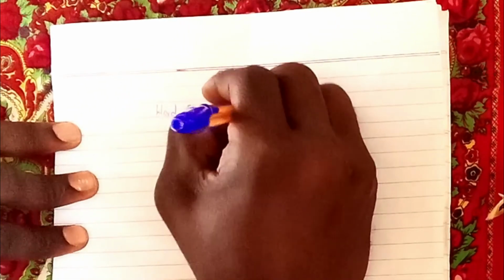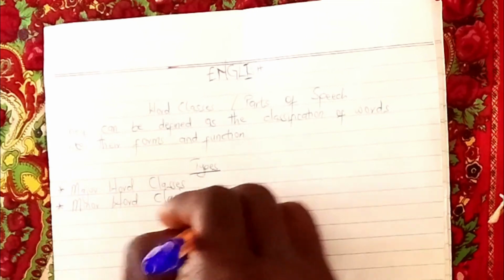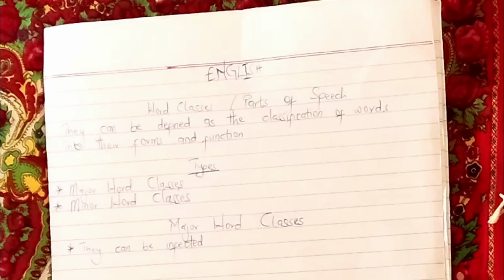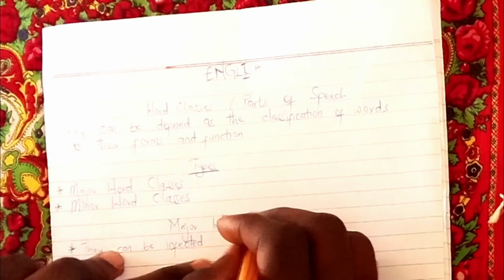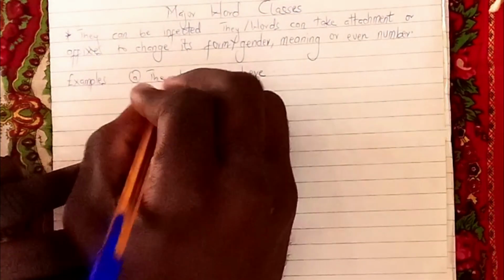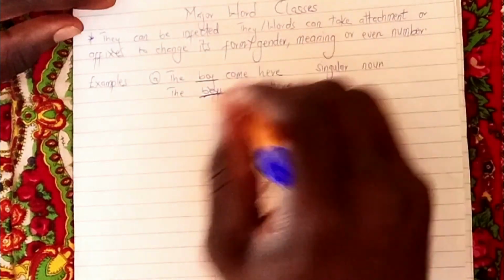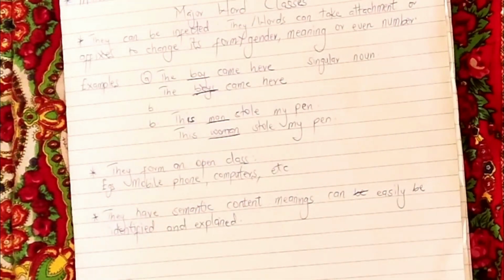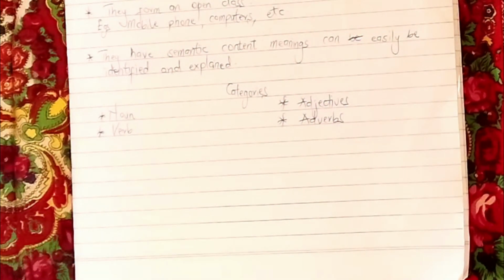LESSON 1: Tutorials on Word Classes (also referred to as Parts of speech)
Word Classes refers to the groupings of words according to their forms and functions